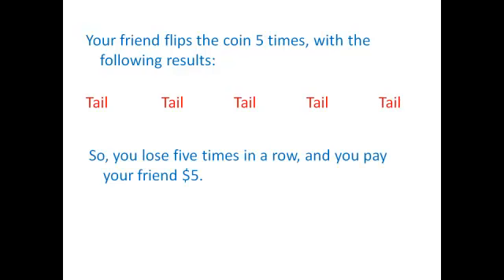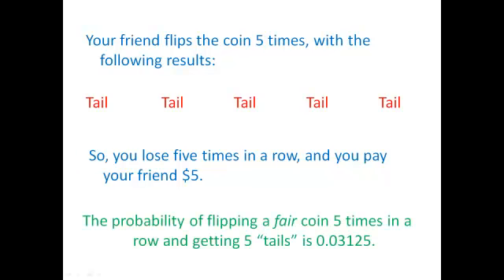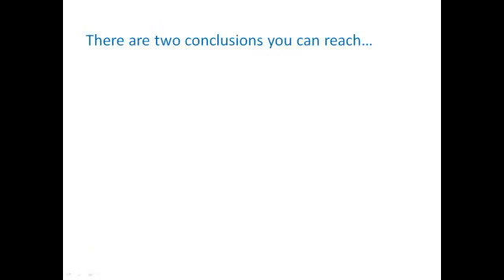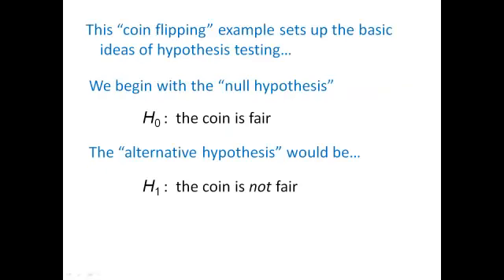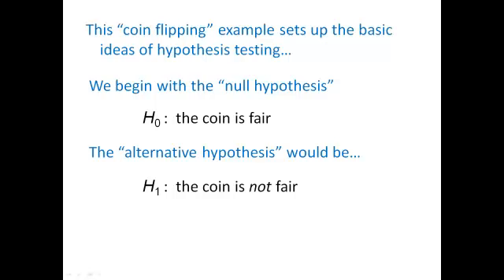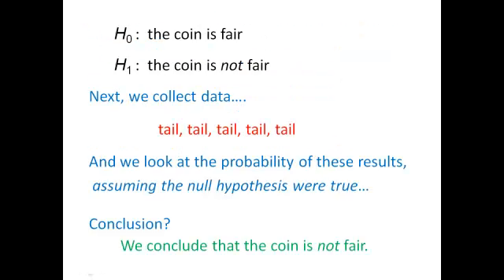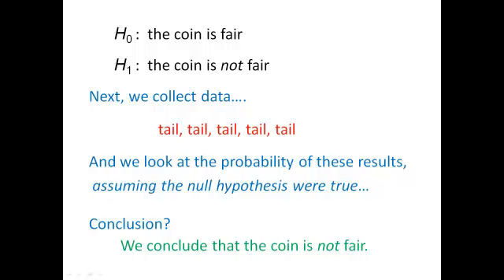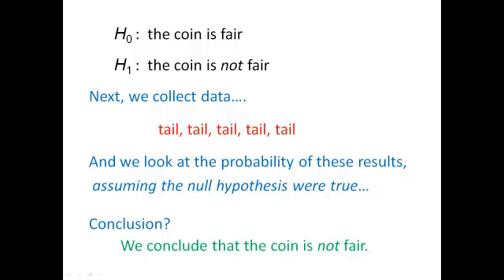The Language of Hypothesis Testing Part 1